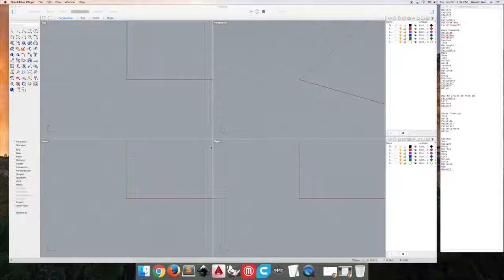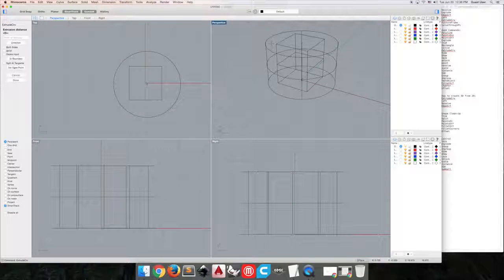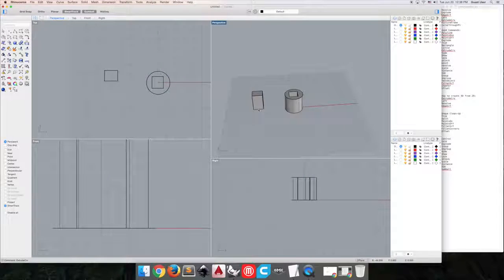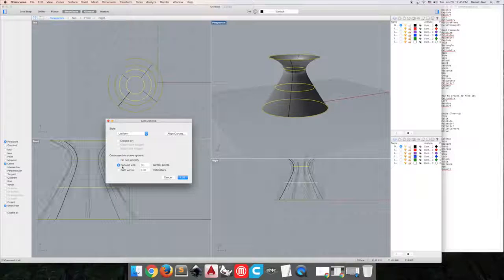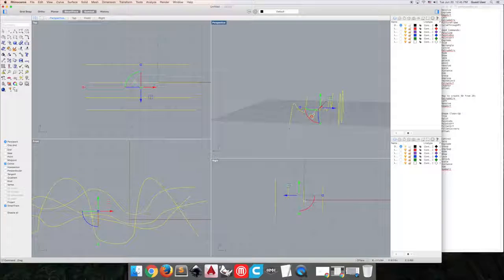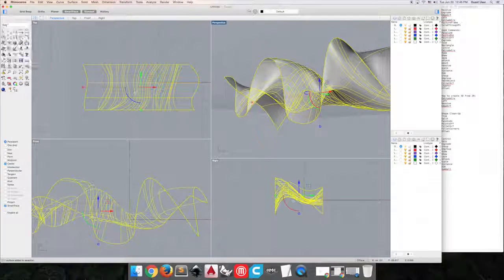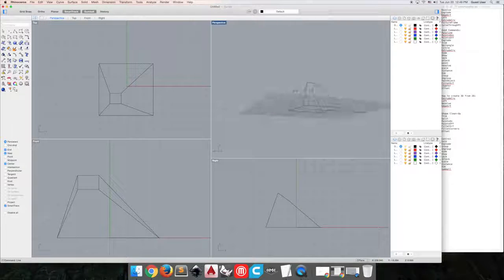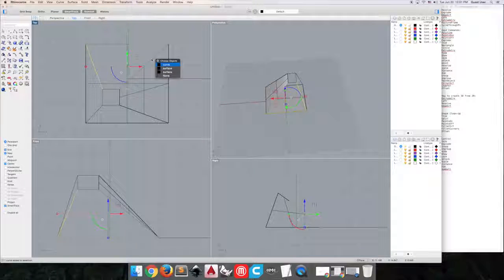Rhino Tutorial for 3D Modeling Part 1: Basics of Making 3D shapes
Presented by Chloe from CoMotion MakerSpace at University of Washington
This video presumes that you have seen the videos in our 2D series and have a basic understanding of rhino commands.

Table of Contents:
01:20 ExtrudeCrv (Extrude a curve a specified distance)
02:14 Shade view
03:12 Loft (create a surface that uses curves as control points in creating the surface. Very helpful for connecting wavy shapes or different thickness areas smoothly)
06:55 ExtrudeSrf (Like extrude curve, but extrudes an entire surface. Toggle the solid option to make a solid, not just long walls)
09:32 EdgeSrf (uses 2-4 curves and creates a surface between them. Unfortunately, you cant do more than 4 sides so you'll have to use Explode and Join to make sure you fit within those parameters)

Useful commands for making and managing 3D shapes:
How to create 3D from 2D:
ExtrudeCrv
Loft
Revolve
EdgeSrf

Shape Clean-Up
Trim
Split
PointsOn
PointsOff
FilletSrf
FilletCorners
Offset

Control
Join
Explode
Group
Ungroup
Hide
Show
Lock
Unlock
Scale
Distance
Dim
Gumball